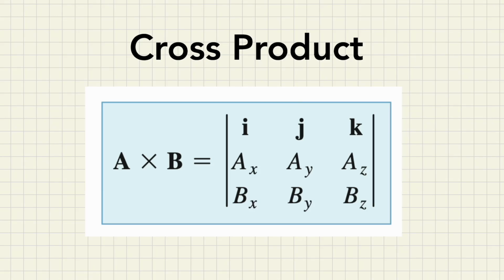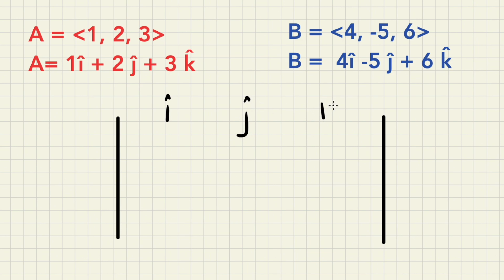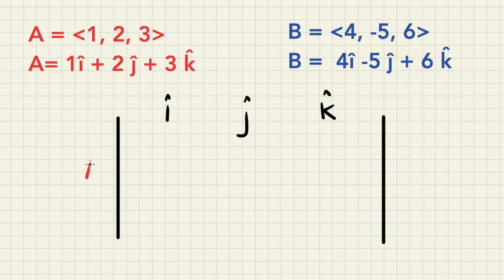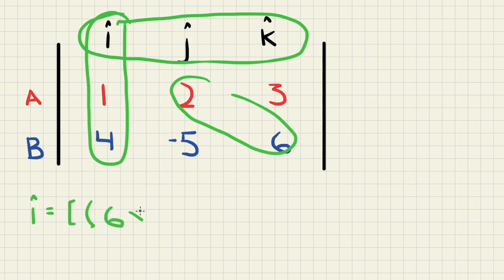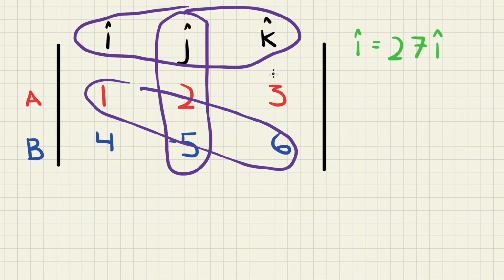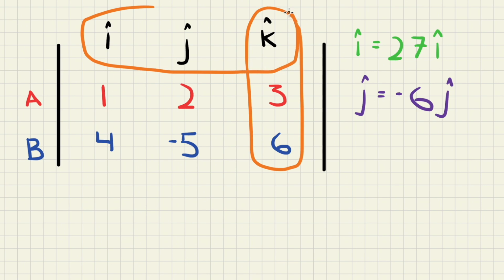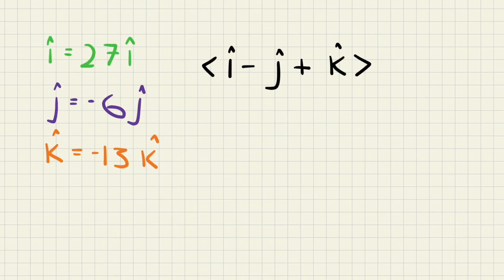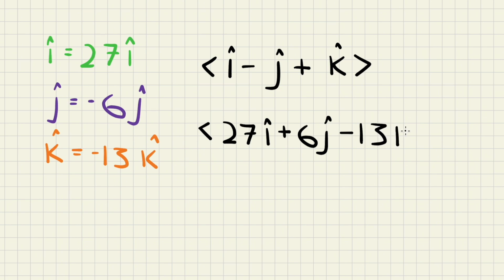VECTOR CROSS PRODUCTS EXPLAINED IN UNDER 5 MINUTES │ STATICS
Brithany and Jocelyn Explain the arithmetic behind cross products and how to multiply two vectors